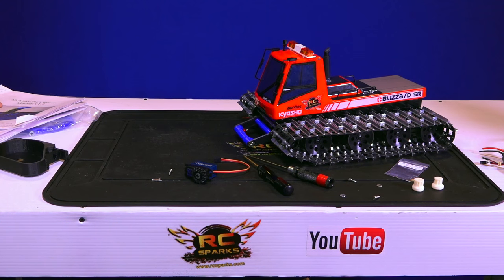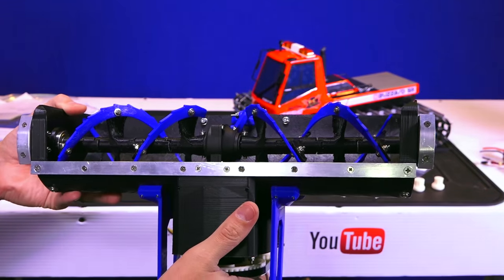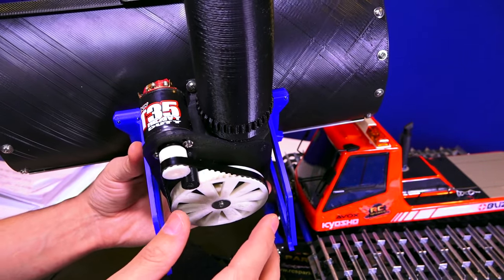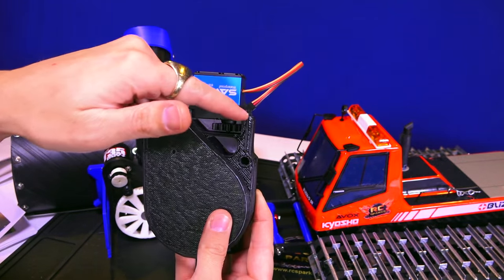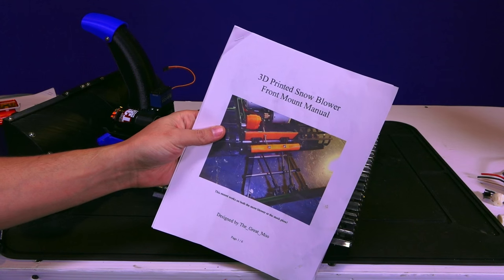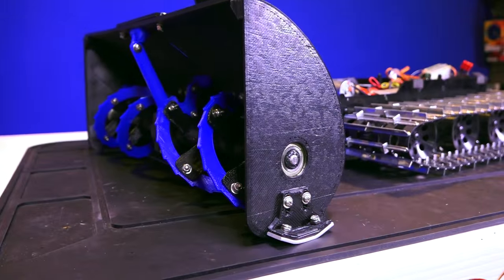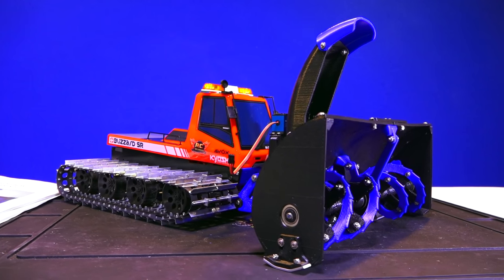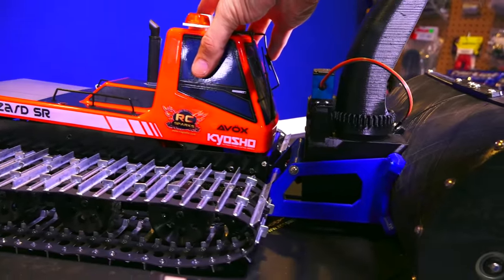RC ADVENTURES - HUGE 3D printed Snow Blower - Kyosho Blizzard - Spyker Workshop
- What a great looking RC innovation. I purchased this snow blower kit last year (end of season) for my Modified Kyosho Blizzard SR. Over the summer, it sat on my project bench - but now that the winter is here.. its time to break it out and start completing the assembly. In todays video I introduce the viewer to this neat 3D Printed Snow Blower from Spyker Workshops.  I have had most of this unit assembled during the ordering process, but I must complete some specifics.   My goal in this video is to get Spyker some well deserved brand recognition.

Here is a great article about Ryan and his innovative design

I think that the ability to use micro Radio Controlled robots to complete "menial" tasks such as removing snow - can not only be fun, but functional. We are on the eve of a new generation of human and machine - a partnership that can be understood!

Products used in this video:

Tekin 35t Brushed Motor (HD) & FXR
Savox Waterproof Servo

Publication, reproduction or distribution of this film by any means whatsoever - including without limitation electronic transmission via internet or e-mail, or re-uploading existing videos & re-uploading such material on any website anywhere in the world — is strictly prohibited without the prior written consent of Medic Media Productions Inc. Please note that the RCSparks Studio does not sell RC Products. The RCSparks Studio an independent promotor of a great hobby! The RCSparks Studio is not liable for any damage or loss through the use of products or techniques shown - Use at your own risk!